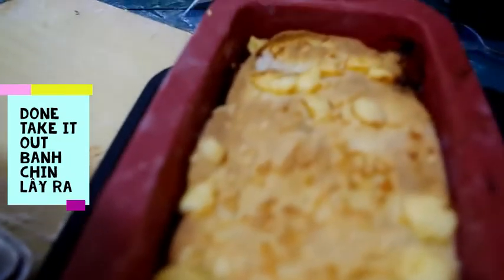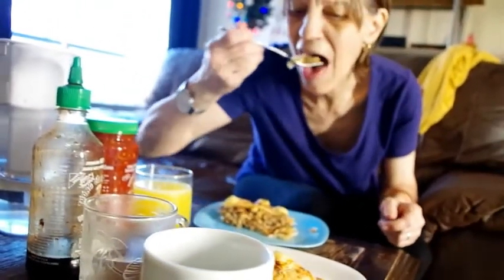Homemade🍽️ Lasanga📷 Pentax K-50/ Làm Bánh Phô Mai Ỡ Nhà